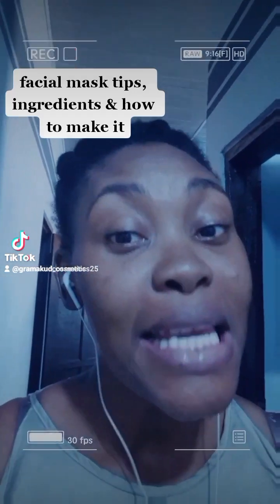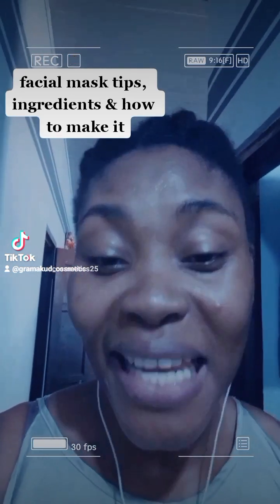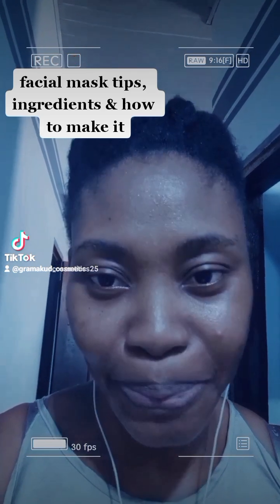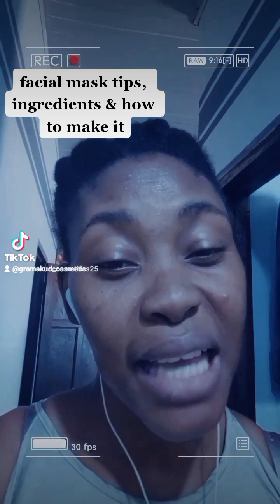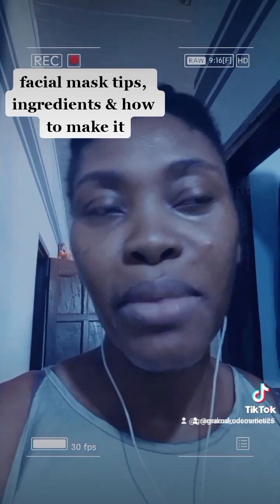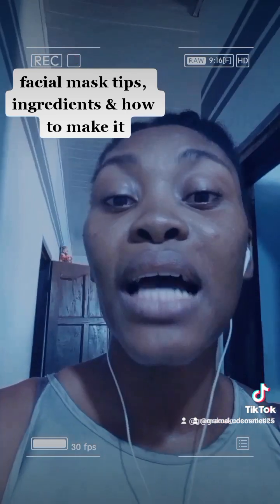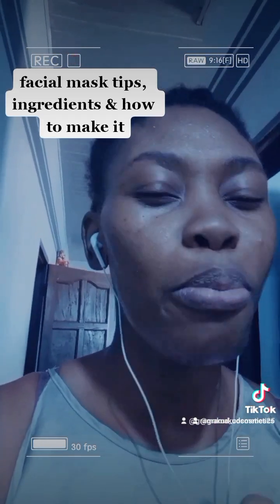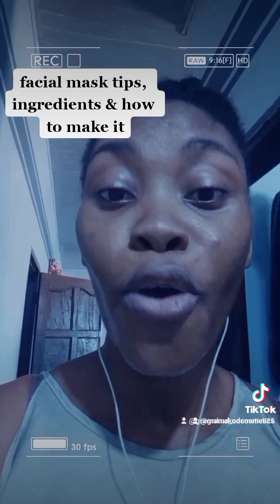Organic Beauty 😍 facial mask routine from your kitchen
ORGANIC BEAUTY 😍 FACIAL MASK ROUTINE FROM YOUR KITCHEN BY GRAMAKUD 🦜 TALK.

LIST OF SOME ORGANIC BEAUTY INGREDIENTS.
* Tumeric.
* Ginger.
* rosemary.
* Rice 🍚.
* Oatmeal.

HUMECTANTS.
* Honey.
* Vegetable 🥒 glycerin.
* Sodium lactate.